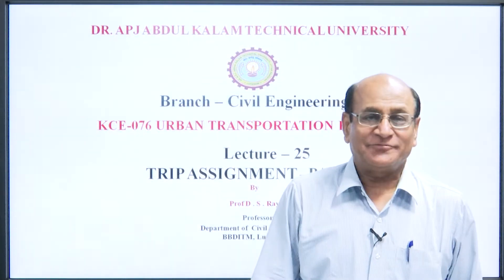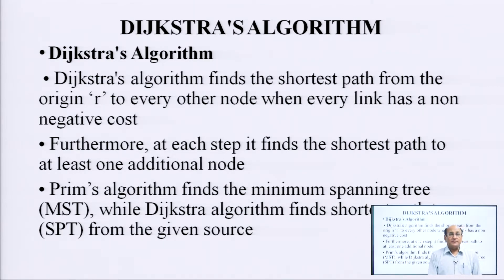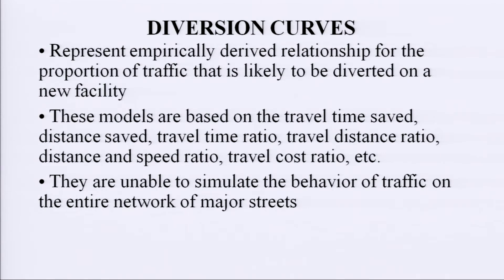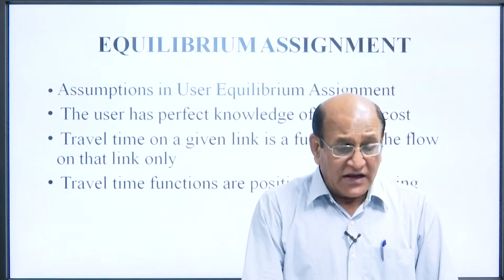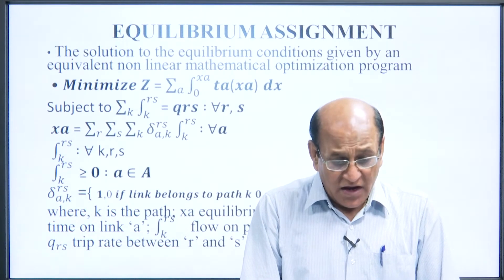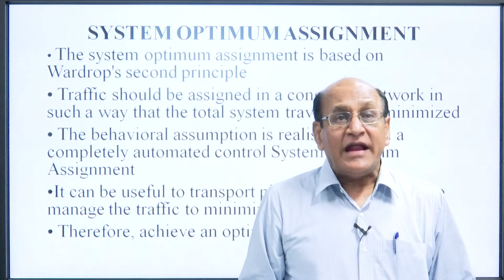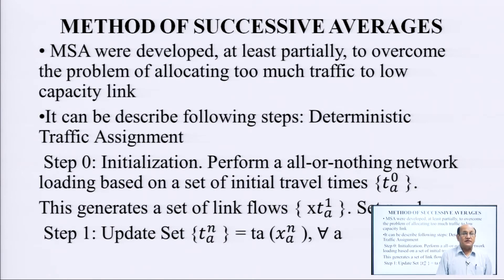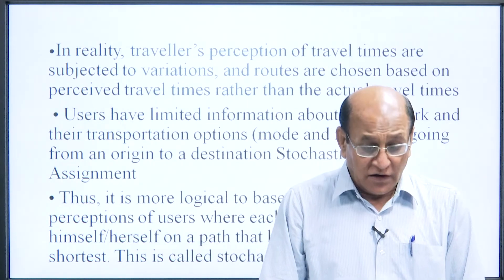Urban Transportation Planning | Trip Assignment Part-2 | AKTU Digital Education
Urban Transportation Planning | Trip Assignment Part-2 |